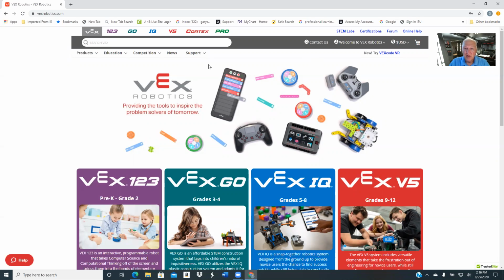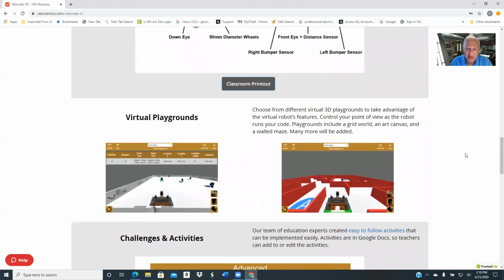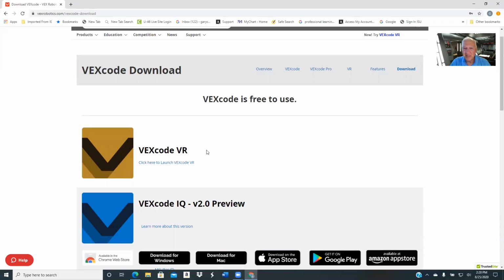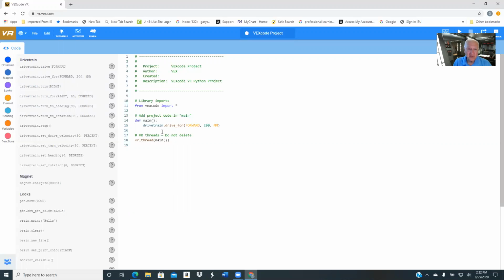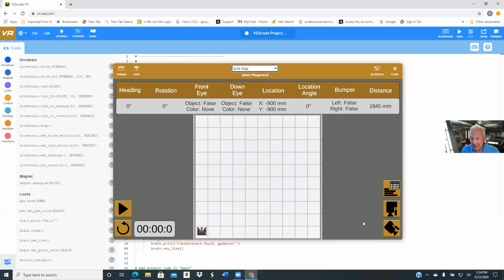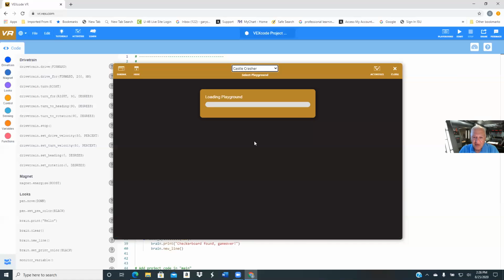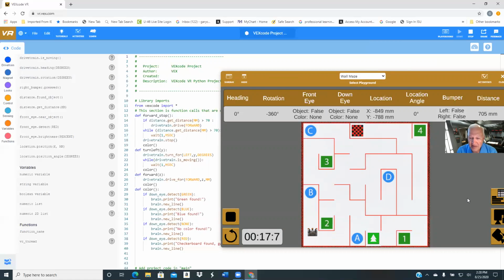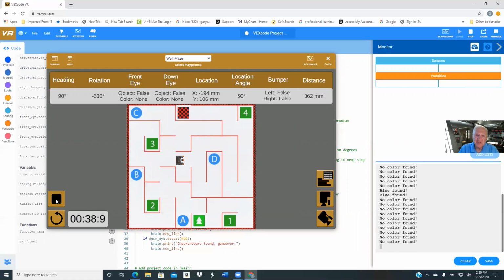VEX VR Intro video